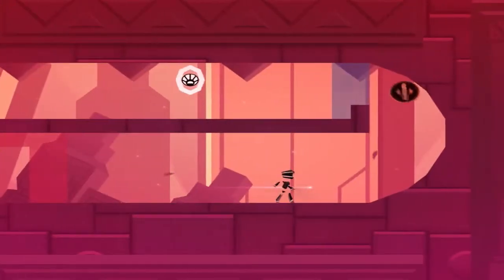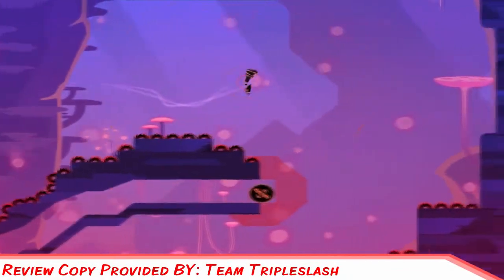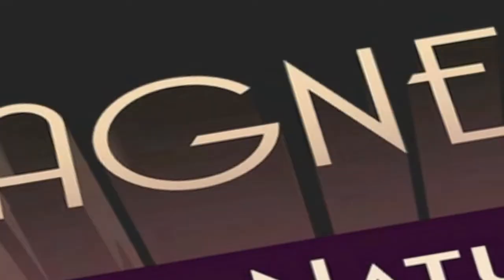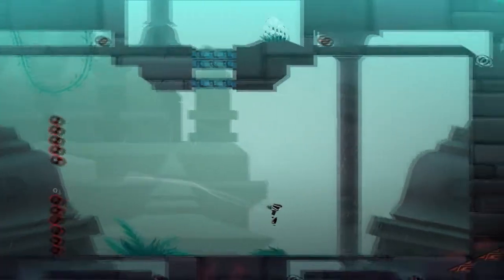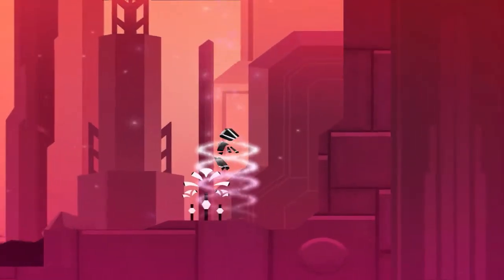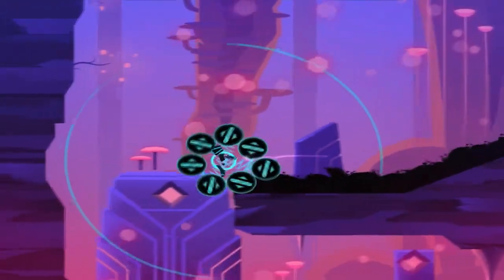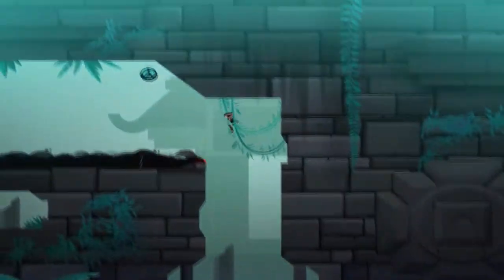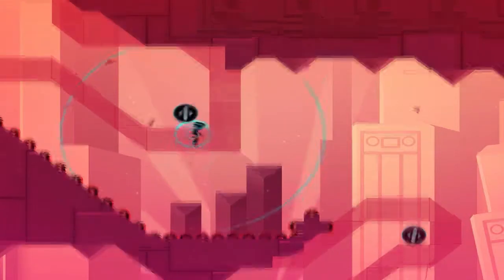Quick Peek: Magnetic By Nature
Control your momentum as you push and pull yourself through the beautiful 2D world of Magnetic by Nature.